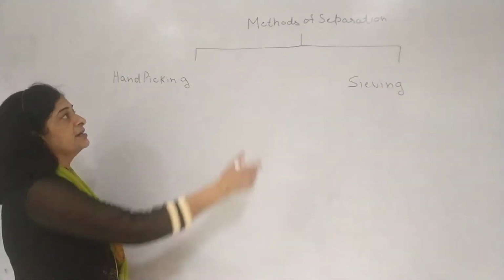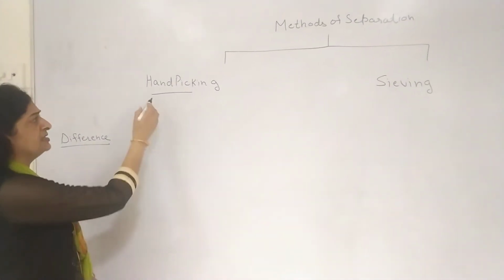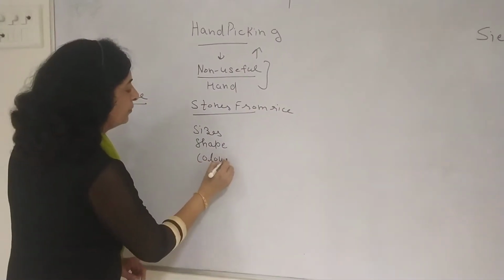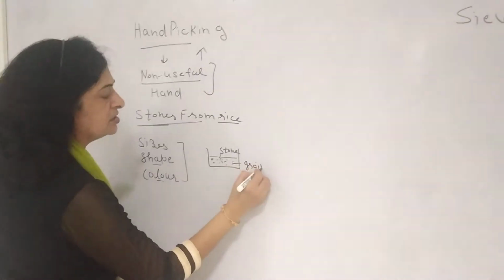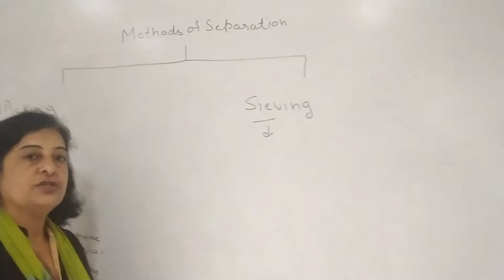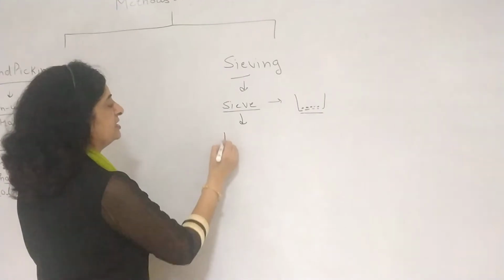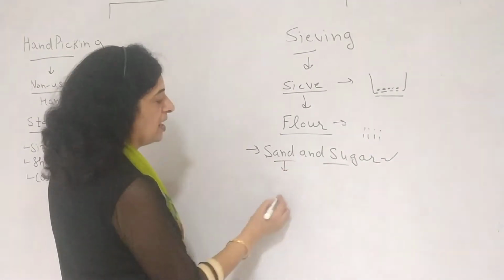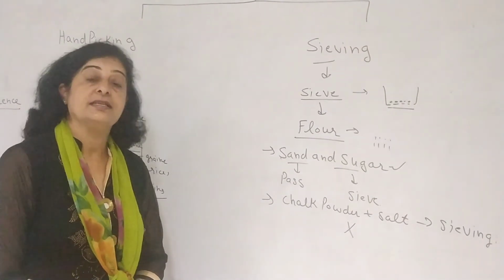Separation of substances(4)